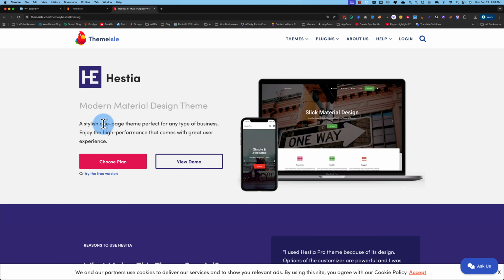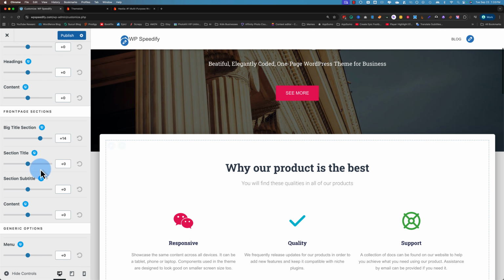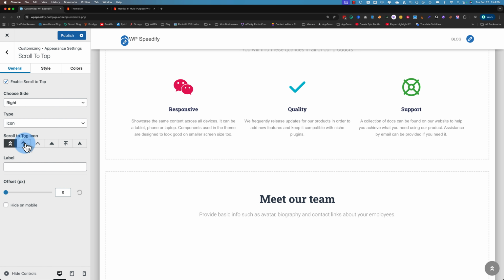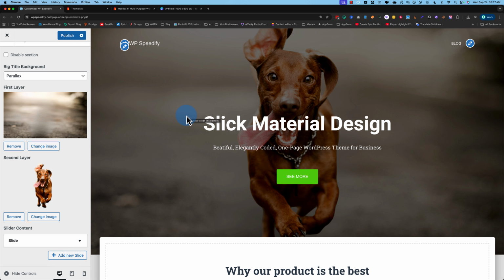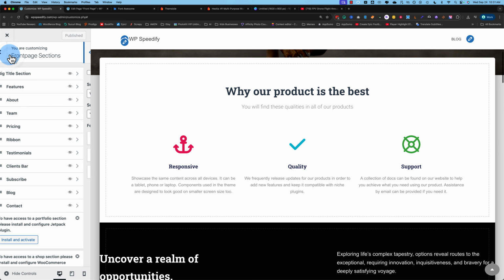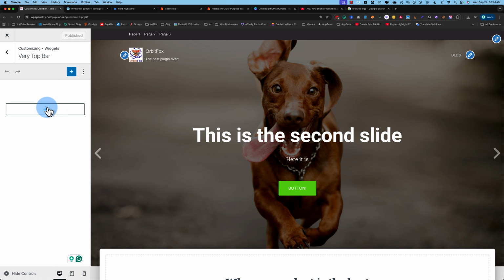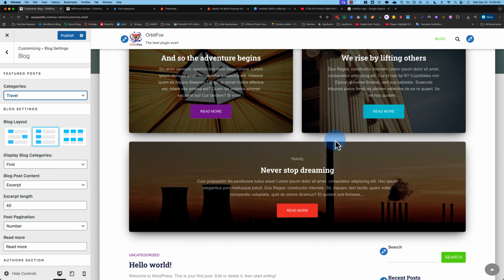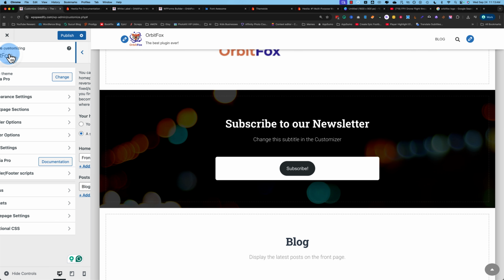Hestia Theme Full Tutorial (2025) | Step-by-Step Setup, Customization & New Features (Free & Pro)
In this video, we’ll walk you step-by-step through everything you need to know to build and customize a beautiful WordPress website using Hestia v3.3 from installation and demo import to advanced customization, front-page sections, typography, colors, and white-label settings.

Whether you're new to WordPress or upgrading from a previous version, this video covers every detail to help you get the most out of Hestia.

PLUGINS WE RECOMMEND

Need an AI Chatbot?
Need a caching plugin?

👇👇 HERE'S WHAT YOU'LL LEARN 👇👇

0:00 Intro
0:44 Installation
1:33 Import Demo Content
3:07 Customize Hestia
3:27 Appearance Settings (General Settings)
5:07 Appearance Settings (Typography)
8:22 Appearance Settings (Colors)
9:46 Appearance Settings (Background Image)
11:40 Appearance Settings (Buttons)
12:56 Appearance Settings (Scroll to Top)
16:16 Front Page Sections
17:20 Front Page Sections (Big Title Section)
26:00 Front Page Sections (Features Section)
27:05 Front Page Sections (About Section)
27:49 Front Page Sections (Team Section)
28:43 Front Page Sections (Pricing Section)
29:03 Front Page Sections (Ribbon Section)
29:28 Front Page Sections (Testimonials Section)
29:44 Front Page Sections (Clients Bar)
30:35 Front Page Sections (Subscribe Section)
30:49 Front Page Sections (Blog Section)
31:27 Front Page Sections (Contact Section)
32:44 Header Options (Site Identity)
33:49 Header Options (Very Top Bar)
35:47 Header Options (Website Header)
37:24 Header Options (Pages & Posts Header)
38:33 Footer Options
41:00 Blog Setting
45:30 white Label Settings
46:12 Hestia Documentation
46:27 Header & Footer Scripts
47:11 WordPress Menu
47:17 WordPress Widgets
48:19 Homepage Settings
48:43 Additional CSS

ABOUT